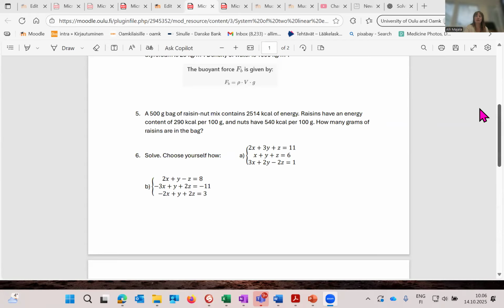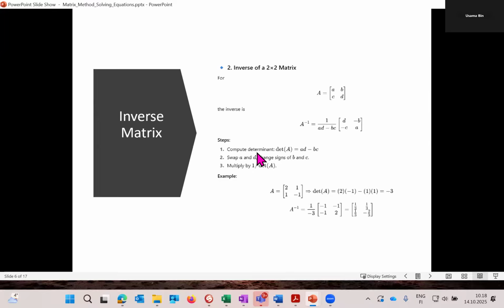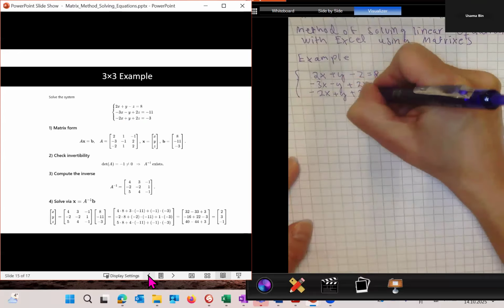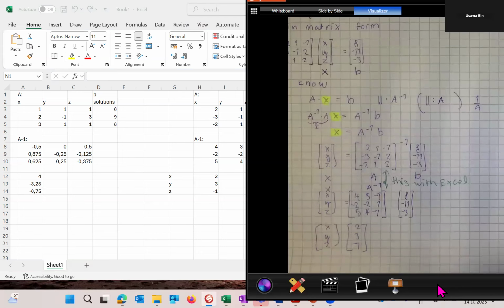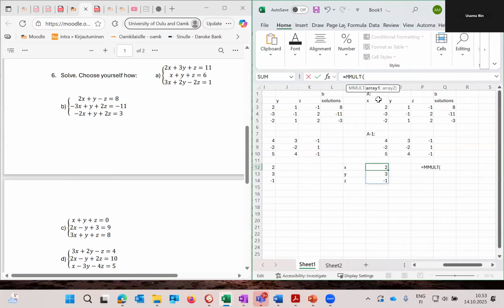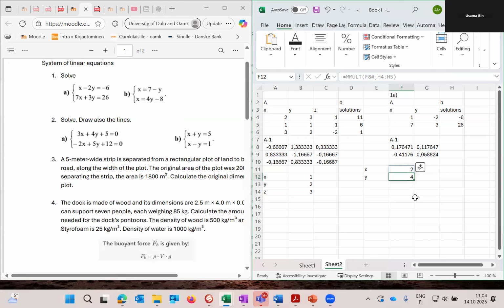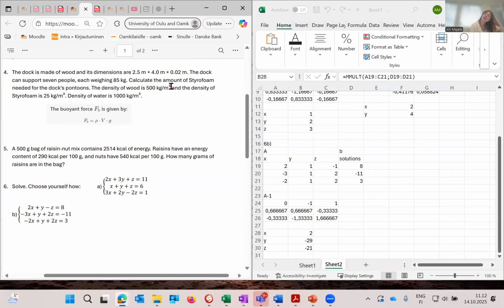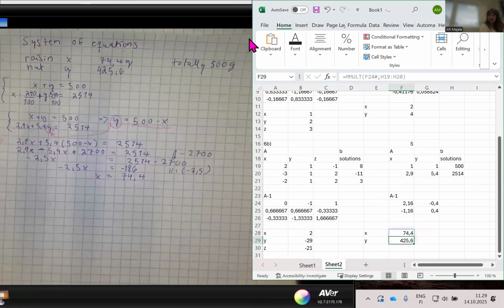Engineering Mathematics 1 (14.10)